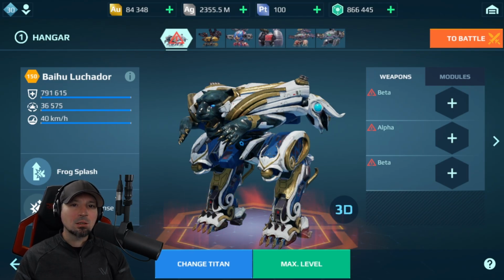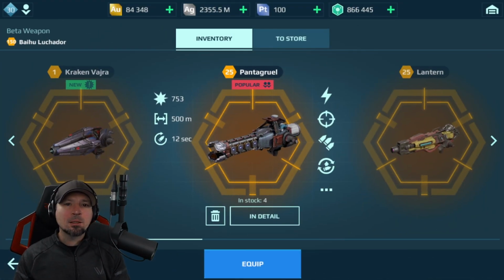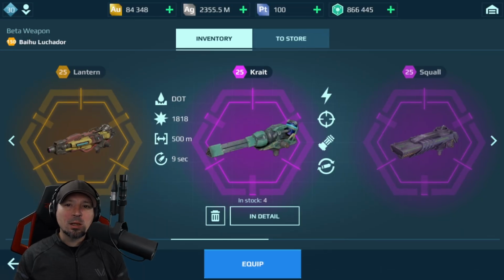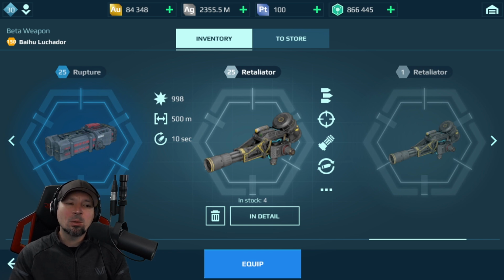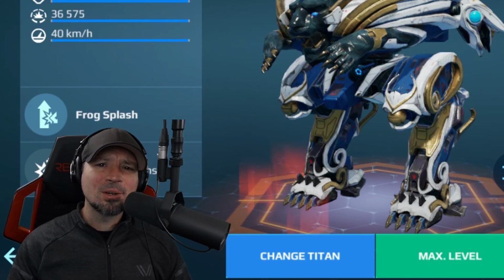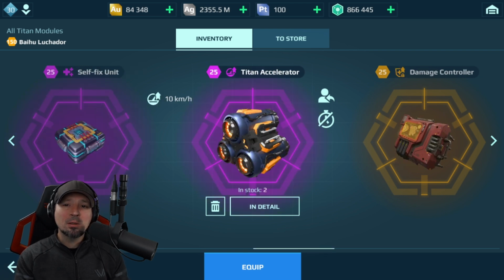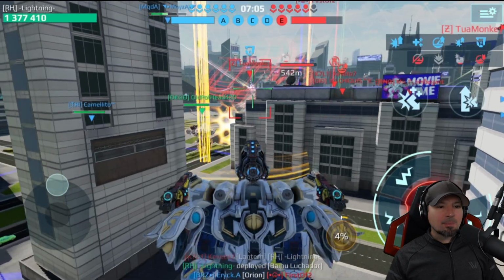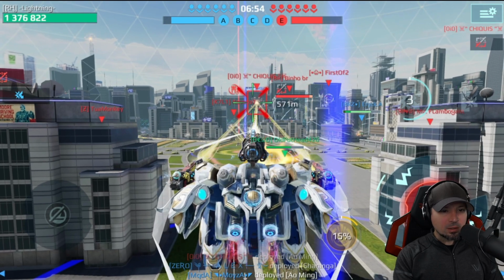War Robots Luchador Best Builds and Setup | War Robots Luchador Gameplay WR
In this War Robots video we look at the best weapons for luchador, the best modules for luchador, we talk about timing the abilities and how to play the luchador, so this is a luchador build video where i show you what i think are the current beset luchador builds in war robots.

Here are some links to my other stuff,  A Few of my friends built and run the lightning fans discord so i do not actually run the discord my self.